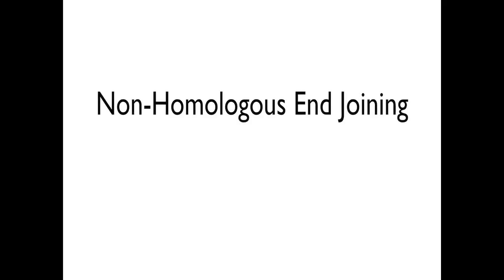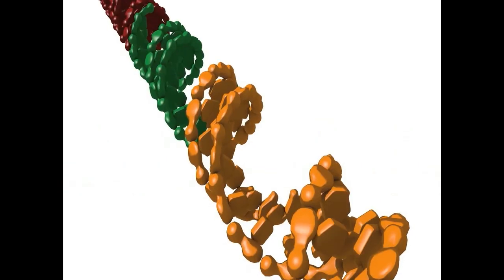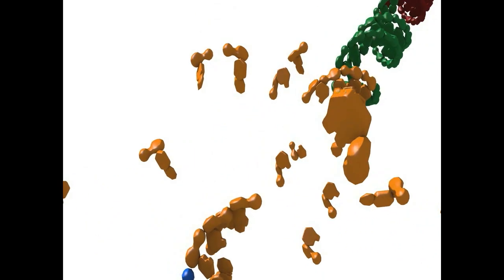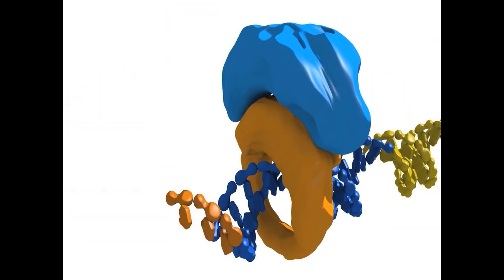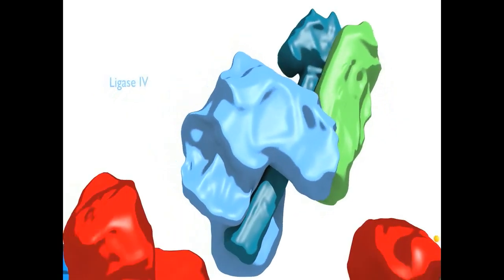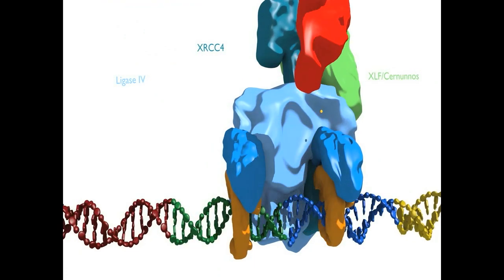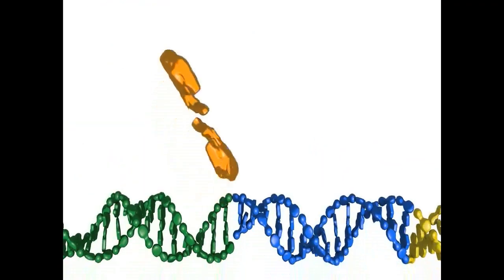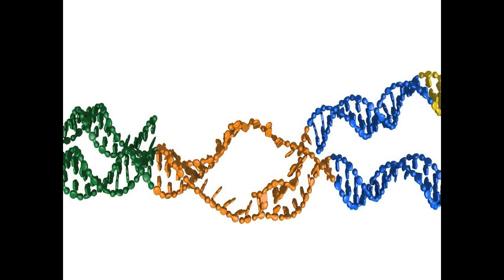Non-homologous end joining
In this animation, we explore how a double-strand break in DNA is repaired through the process of non-homologous end joining, NHEJ.

Molecular Biology: Principles of Genome Function, Second Edition
Nancy Craig, Rachel Green, Carol Greider, Gisela Storz, Cynthia Wolberger, and Orna Cohen-Fix